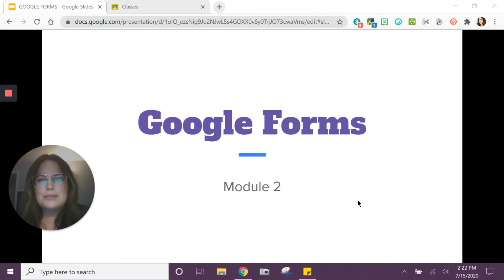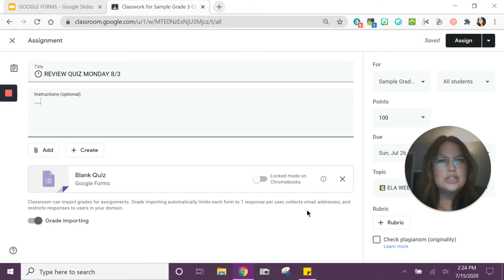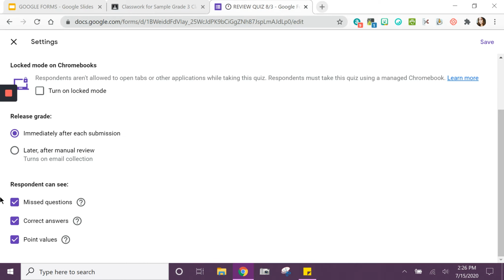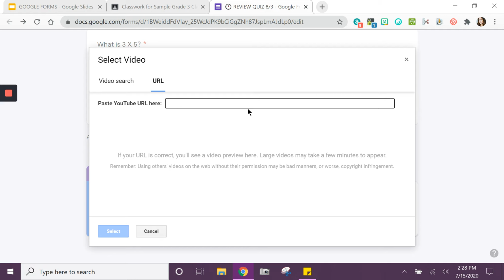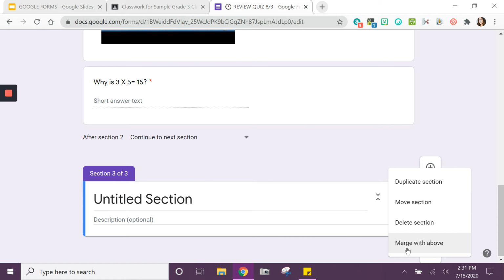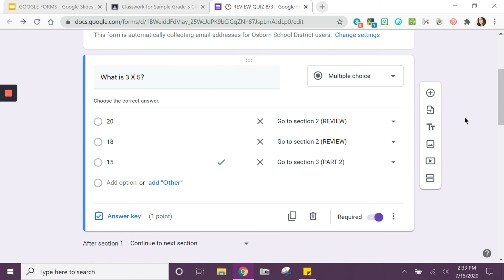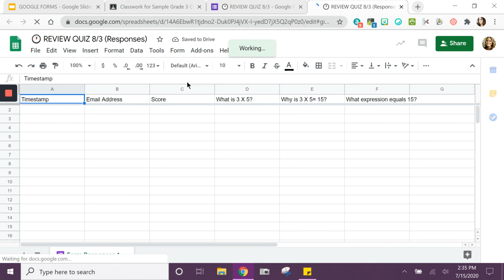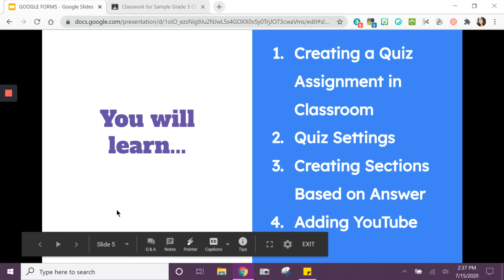GOOGLE FORMS MODULE 2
In this module you will learn how to create Sections within your quiz that students will go to based on their answers, as well as how to add a YouTube video into the quiz.